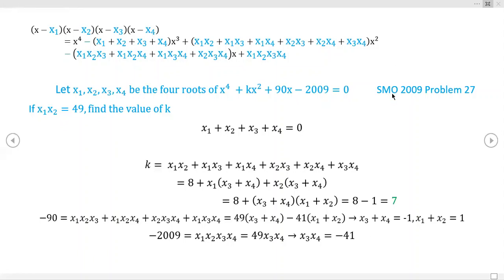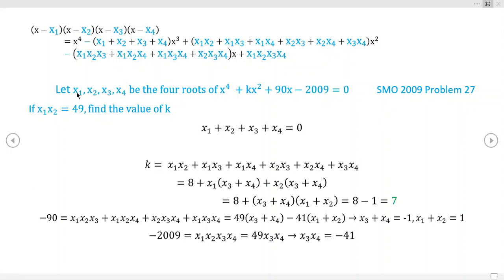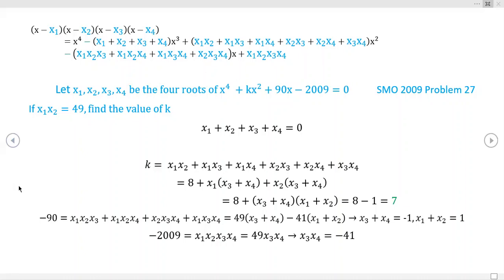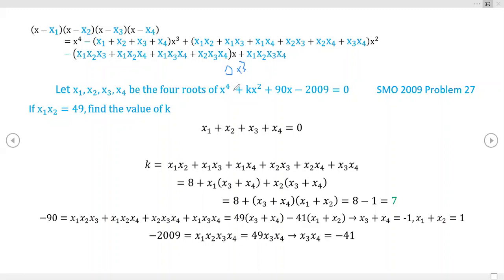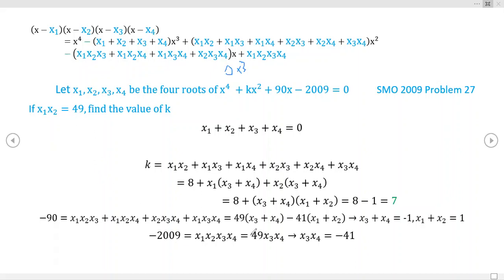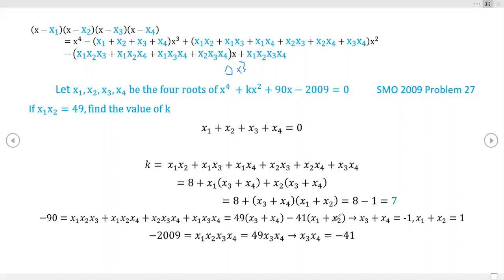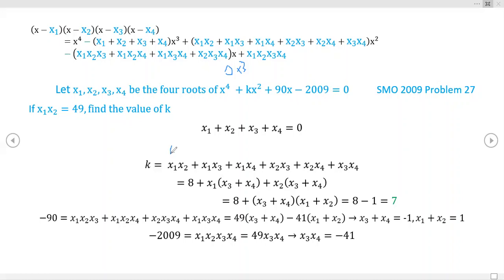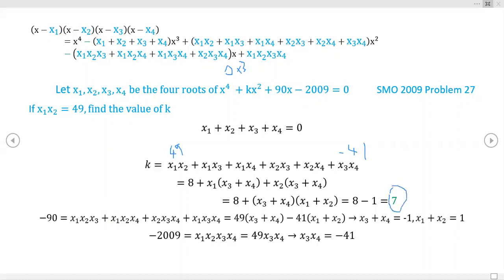Singapore Mathematical Olympiad 2009 Problem 27 depends on expressibility of roots as coefficients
The roots of any polynomial are expressible as coefficients of the polynomial in a result established by Vieta.(B Blum-Smith- approximates a signal that has been distorted by noise and cyclic group actions ) By expressible, we mean as elementary symmetric polynomials in the zeroes as coefficients of the polynomial x^4 +kx^2 + 90x  -2009.  All math competitions favor "year number" problems as Doctor Michael  back flipping mathematician Penn has noted.
Pure mathematician and Galois maestro George C. presented related material and prefers proving theorems and lemmas from first principles rather than relying on a result that many could not prove on their own. A standard example is using modular arithmetic to prove a number theoretic claim without using Euler Totient Phi Function or FLT. Has helped over 42 MILLION not necessarily distinct students!!!

A clear example was given to demonstrate why vieta's formula have alternating signs